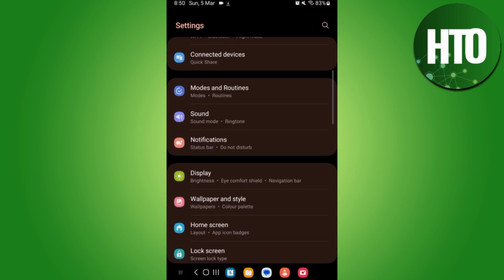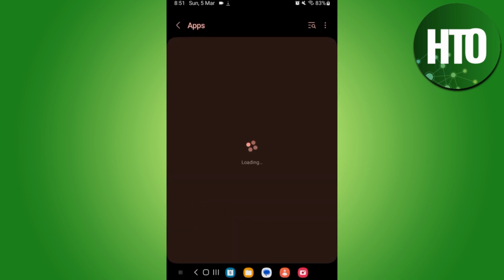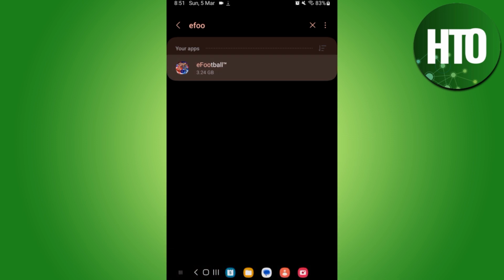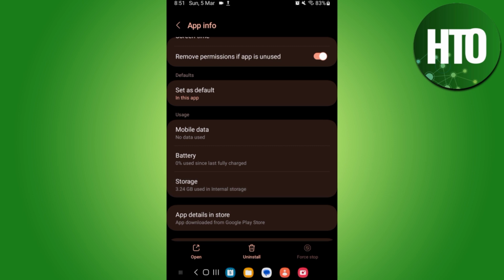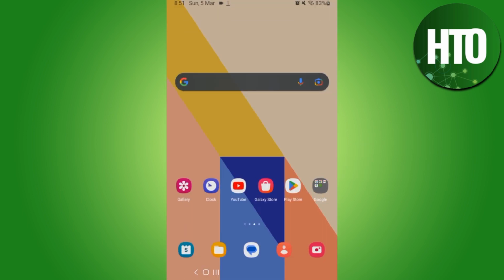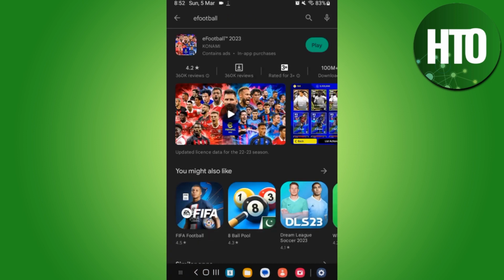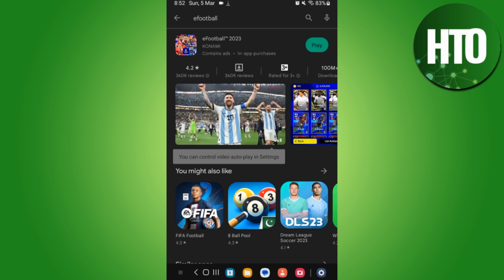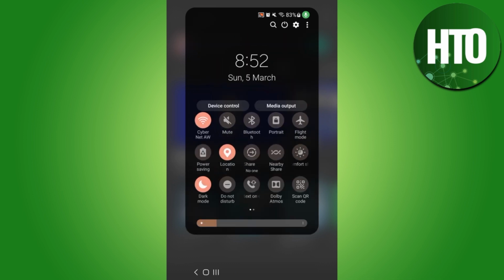How To Fix eFootball 2023 Stuck on Loading Screen on Mobile (EASY)